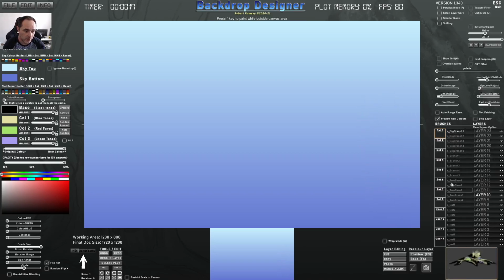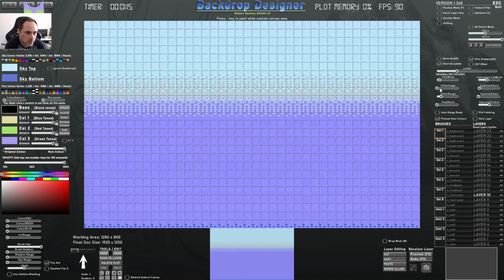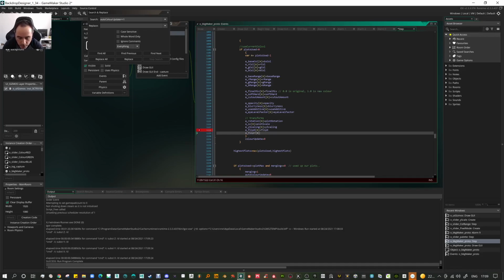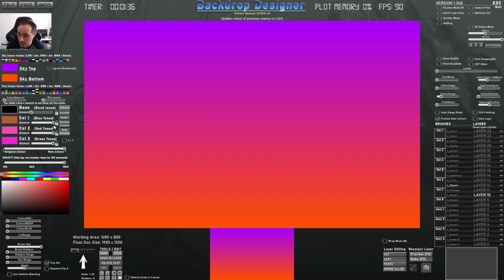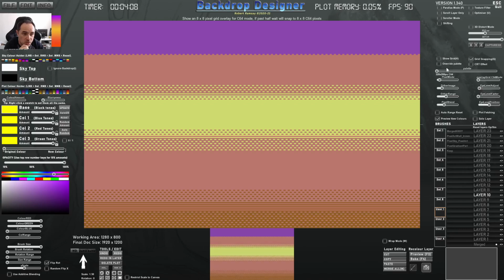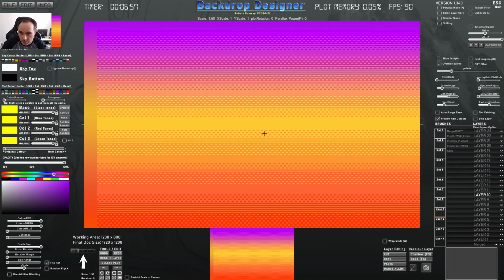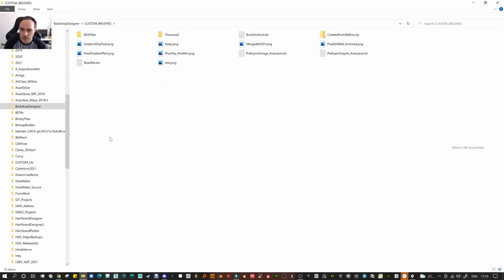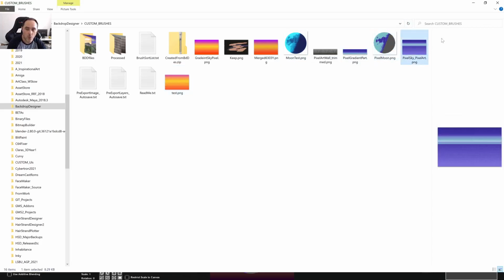Backdrop Designer - Stream 1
Many Thanks!